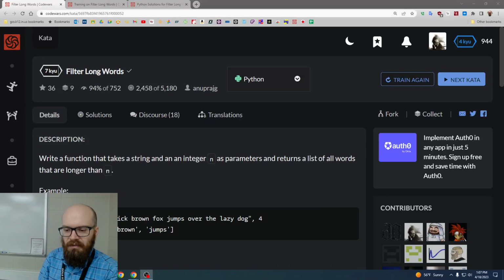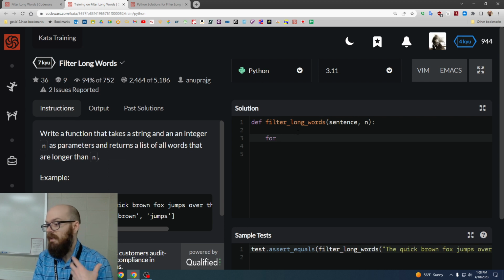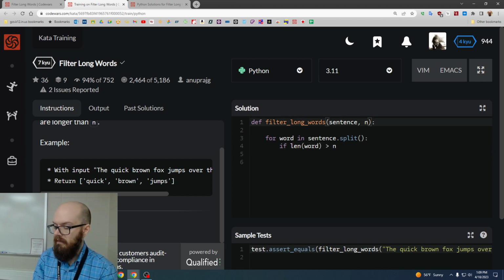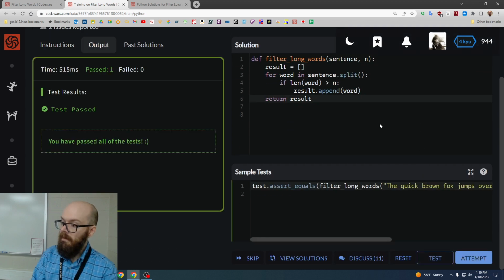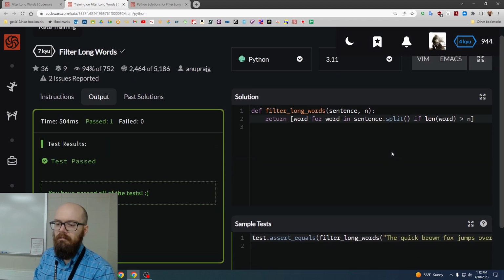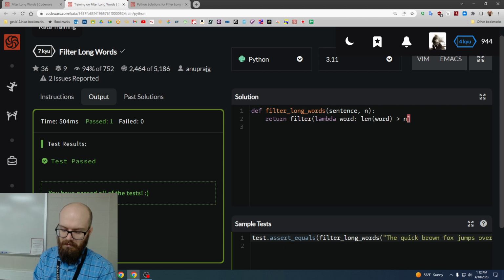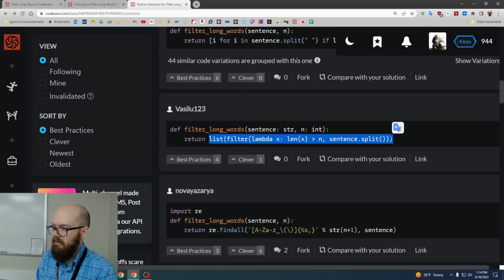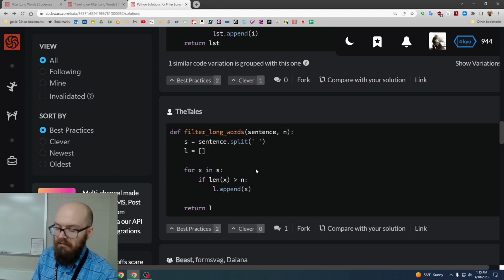CodeWars - Filter Long Words